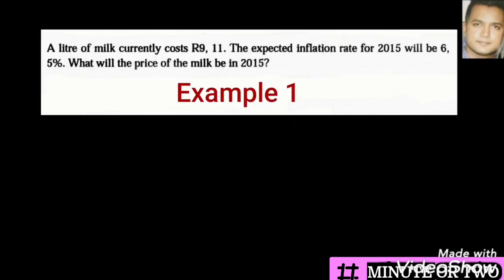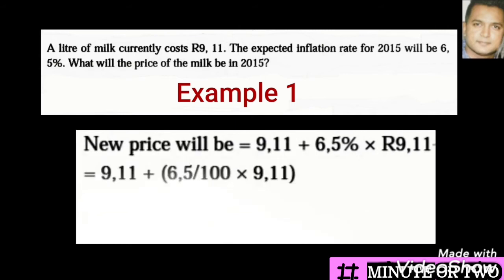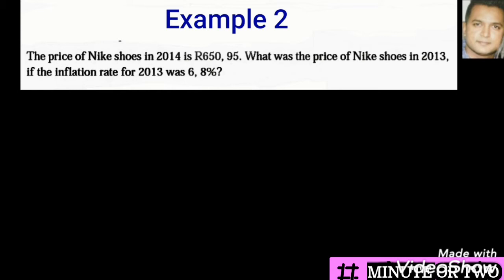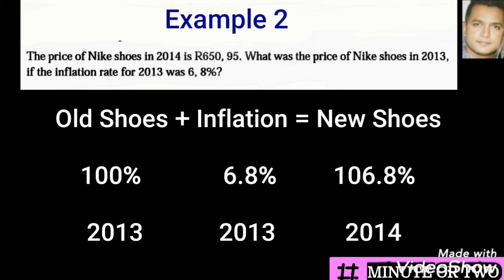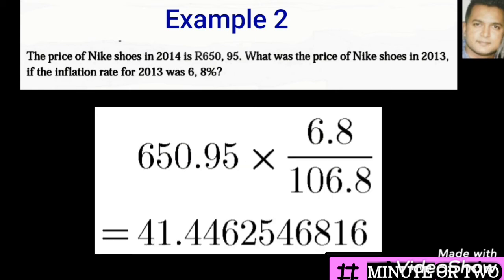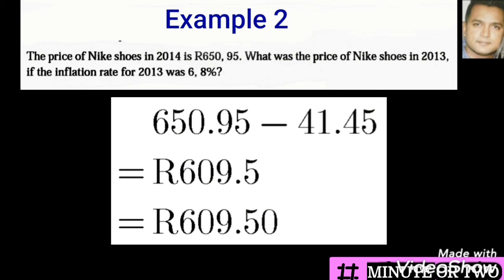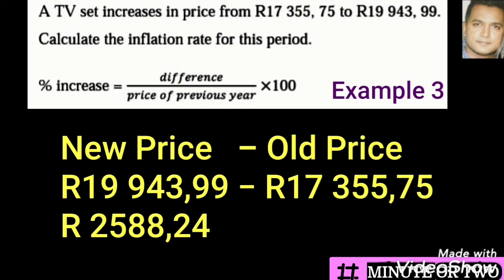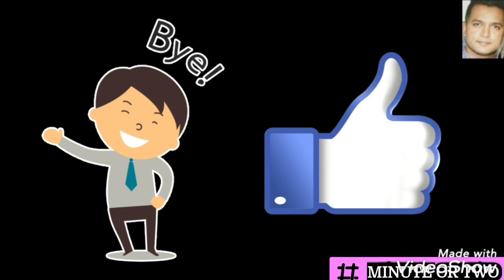Gr 10-12 Maths Literacy | Inflation